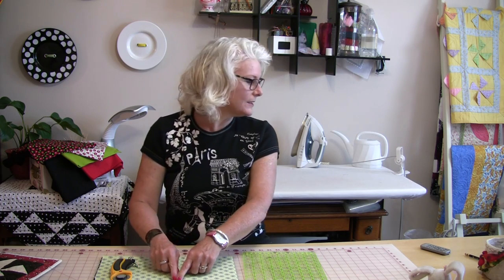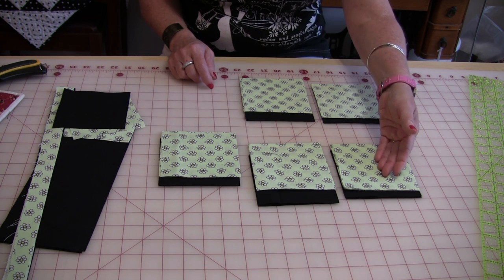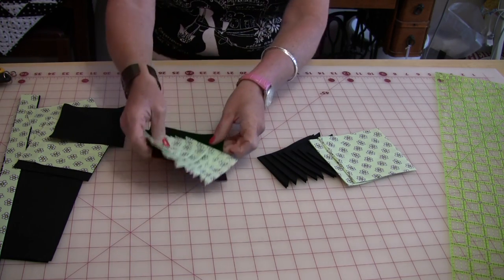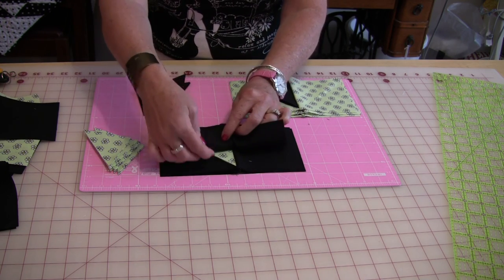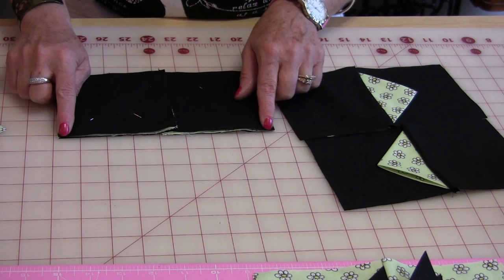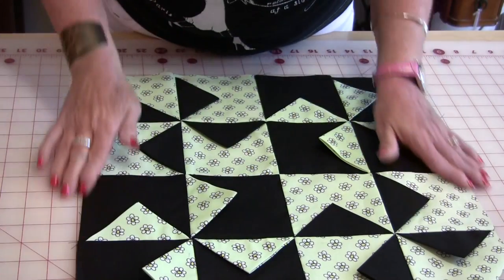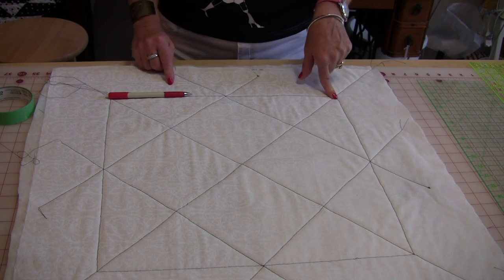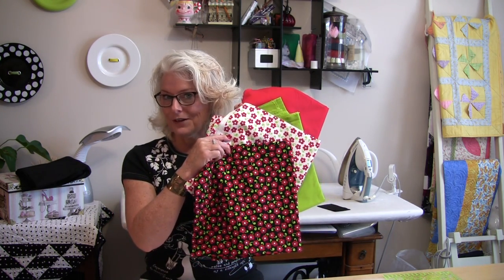A two hour quick and easy dimensional pinwheel table top quilt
Pinwheel quilts are a delight! A dimensional one is even better. Cut, sew, quilt and your done in under two hours! You will need
4 green squares cut at 4 1/2 " and
4 black squares cut at 4 1/2"  this will make one pinwheel block
   this block will be a finished 8" block
   you will need 4 finished pinwheel blocks to make this table topper
   so it is a total of 16 green and 16 black squares

2 strips of black at 3" x 16 1/2" first border
2 strips of black at 3" x 21 1/2" second border

3 strips W.O.F at 2" for your binding

26" square piece of fabric for the back
26" square piece of batting